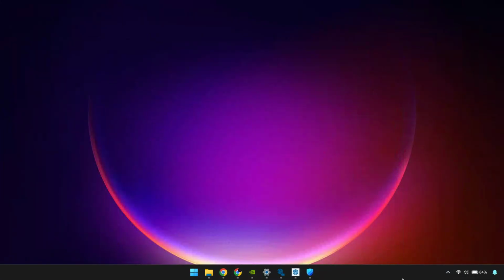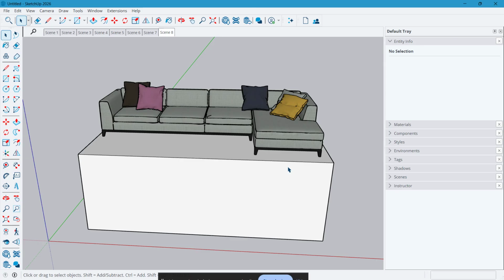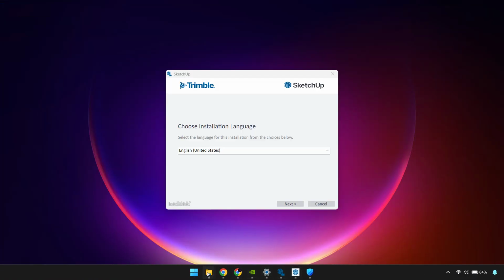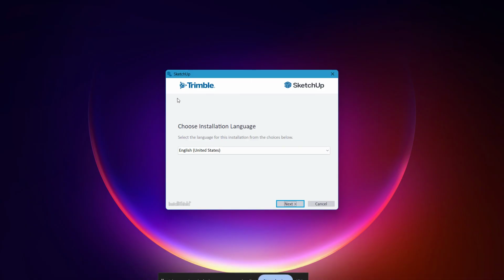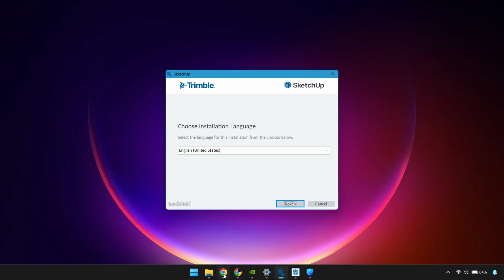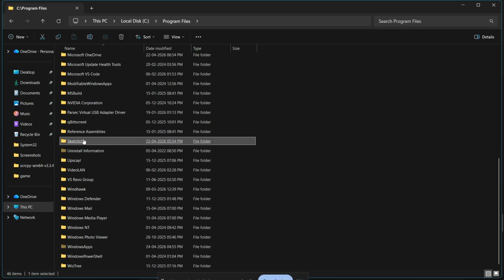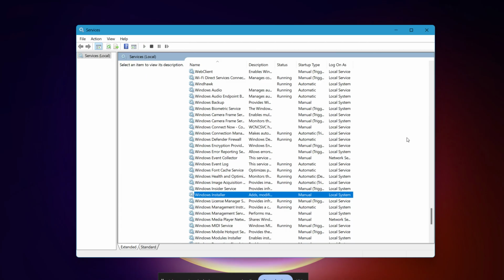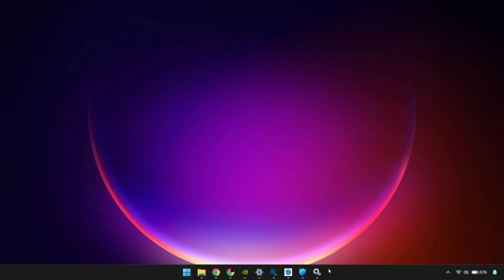SketchUp Error 1706 (Easy Fix Guide)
Learn how to fix SketchUp Error 1706 by using the full installer, running as administrator, checking Windows Installer, removing old versions, and clearing temp files.

🕚Timestamps:
0:00 Introduction
0:22 Run SketchUp Installer As Administrator
0:47 Use The Full Installer Package
1:12 Remove Old Versions Of SketchUp
1:41 Check The Windows Installer Service
2:07 Clear Temporary Files
2:32 Final Test And Wrap Up

✍️What You'll Learn In This Video:
• How To Fix SketchUp Error 1706 During Installation
• How To Run The SketchUp Installer As Administrator
• How To Use The Full SketchUp Installer Package
• How To Remove Old SketchUp Versions Safely
• How To Check The Windows Installer Service
• How To Clear Temporary Files To Fix Install Issues

💡Pro Tips:
• Always download SketchUp from the official source to avoid broken or incomplete installers.
• Restart your PC after uninstalling old versions before trying the new install.
• If Windows Installer is stopped, start it before running the setup file again.
• Emptying the Temp folder can help remove corrupted setup files that cause install failures.
• Keep your SketchUp version consistent with the installer you downloaded to avoid source file errors.